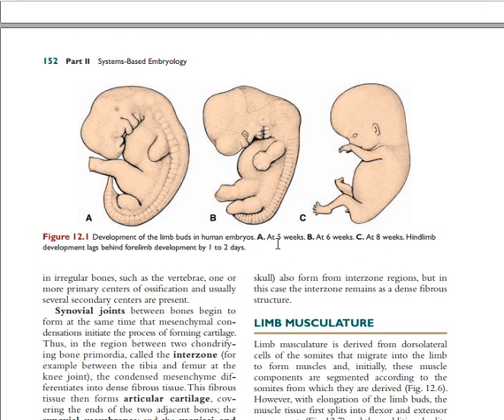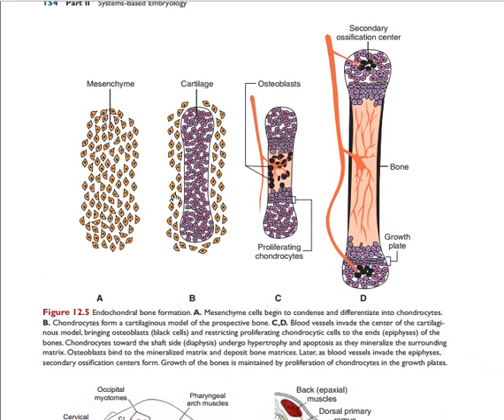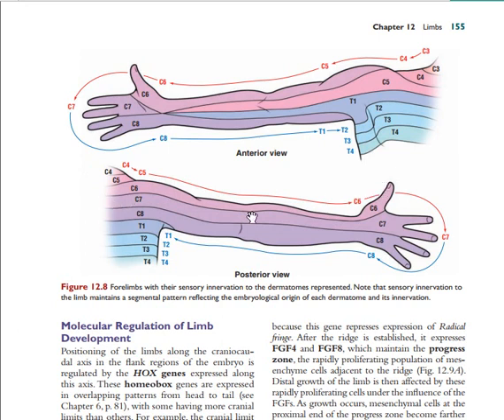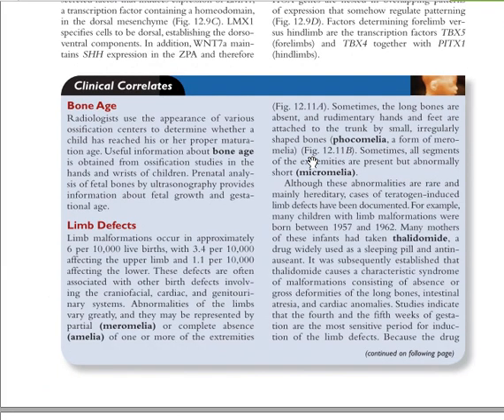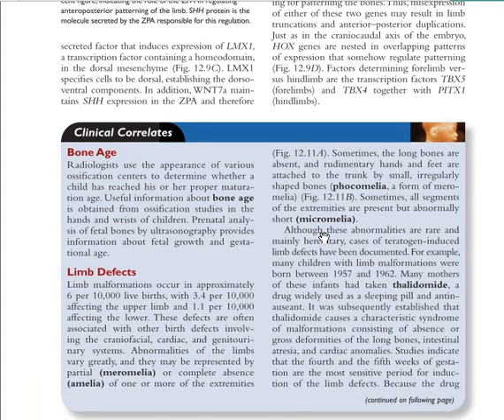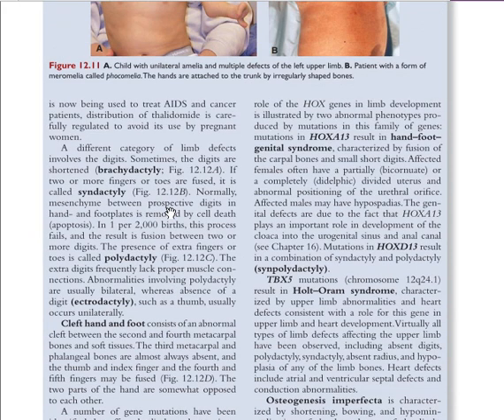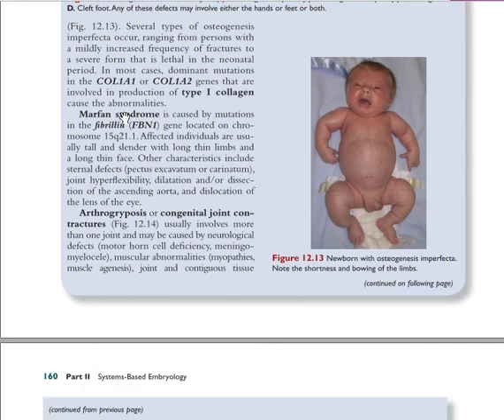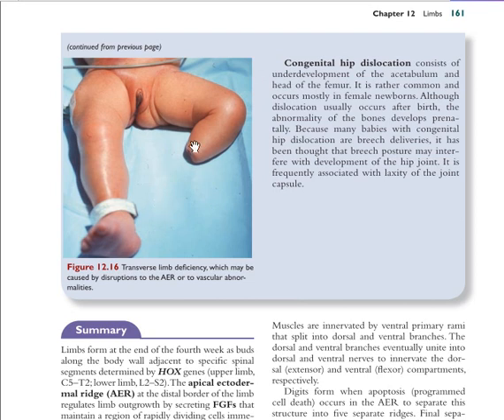Limb development embryology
This is limb development embryology videos presented by SchrDbb: Dassi Bopda Blondel Christian with reference Langman medical embryology by Dongmei Cui